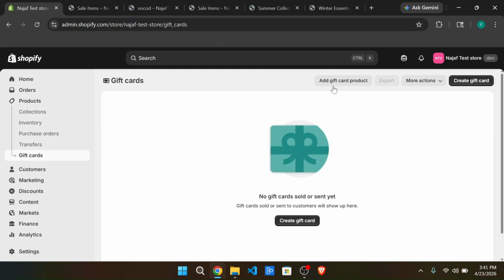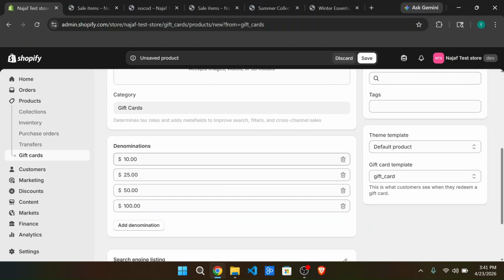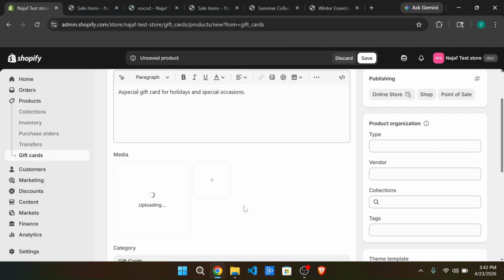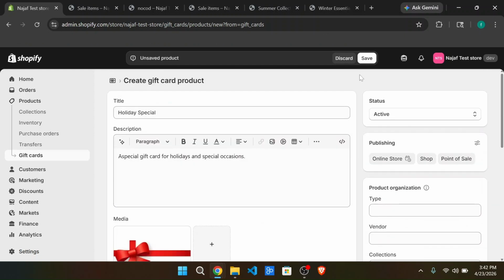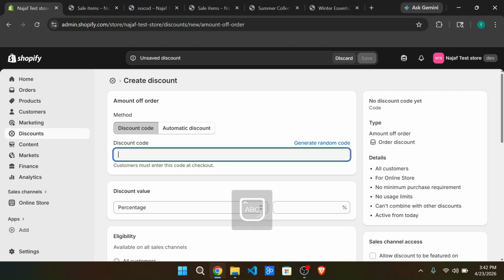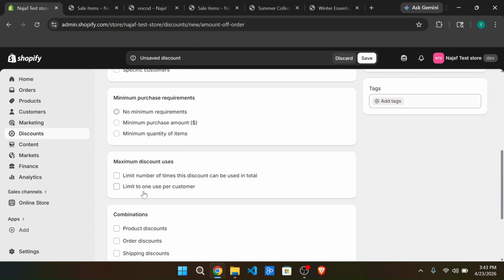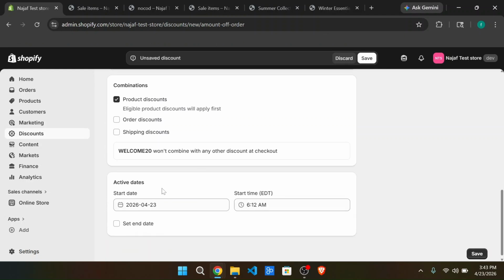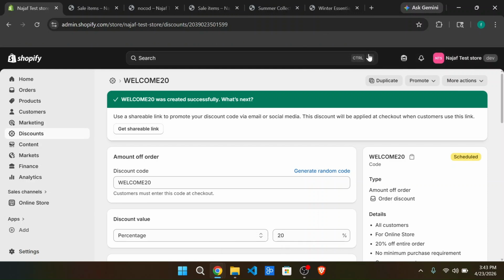Shopify Gift Cards Tutorial (Product + Discount Code)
In this video, I’ll show you how to create and use gift cards in Shopify step by step.

You’ll learn how to set up gift cards as a product and also how to use them as discount codes to boost sales.

Topics covered:

* What are Shopify gift cards
* How to create a gift card product
* How customers can purchase and use gift cards
* Using gift cards as discount codes
* Best practices to increase sales with gift cards

This Shopify tutorial is perfect for beginners and store owners looking to increase revenue.